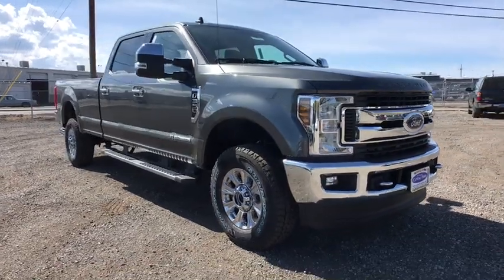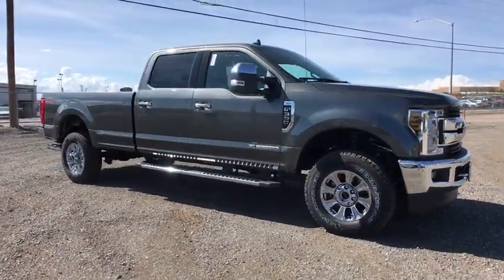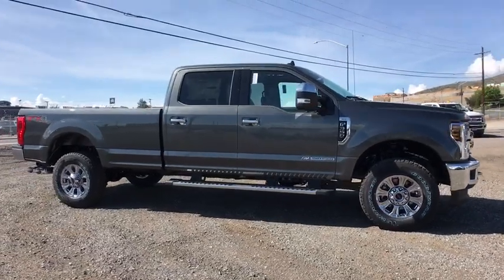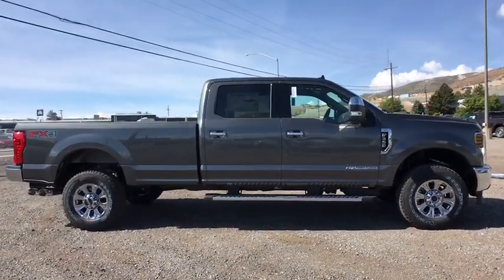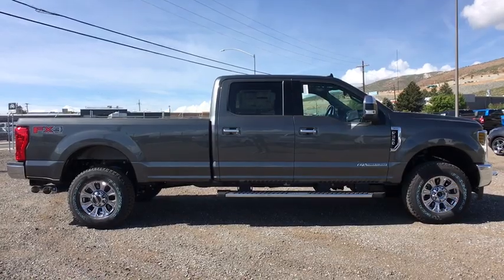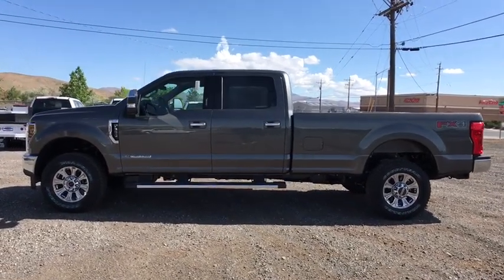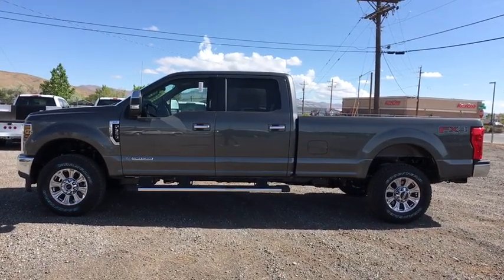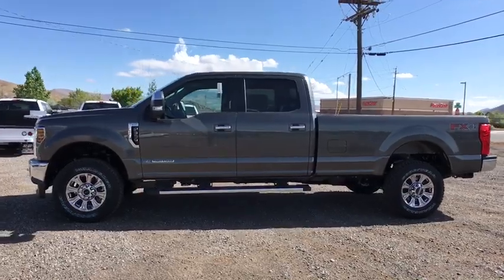2019 Ford Super Duty F-350 SRW Carson City, Reno, Northern Nevada, Susanville, Sacramento, CA 34863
Magnetic Metallic New 2019 Ford Super Duty F-350 SRW available in Carson City, Nevada at Capital Ford. Servicing the Reno, Northern Nevada, Susanville, Sacramento, CA area.
2019 Ford Super Duty F-350 SRW XLT - Stock#: 34863 - VIN#: 1FT8W3BT4KEF02803

Capital Ford
3660 S Carson St

The 2019 Ford Super Duty F-350 is what toughness means in big pickups. The Super Duty F-350 has the only high-strength, military-grade, aluminum-alloy body in its class. Its also more dent-and-ding resistant and not subject to red rust corrosion. This truck comes with standard AdvanceTrac with roll stability control and trailer sway control on both single- and dual-rear-wheel models. Both systems use gyroscopic sensors and apply a combination of reduced engine power and selective wheel braking to help maintain the stability of the vehicle and the trailer in tow. The Super Duty F-350 has a maximum towing capacity of 21,000 lbs. and has an available 27,500-lb. fifth wheel gooseneck hitch for extra power. Plus, it boasts an impressive 7,640-lb. maximum payload. The available trailer reverse guidance enhances visibility via cameras in the sideview mirrors and visual guides in the center dash screen. You get a clear rear view of where the trailer is going, with the guidelines changing with the movements of the steering wheel. The camera view is digitally expanded to show the direction of the truck and the trailer. The Super Duty F-350 rules where high-torque performance means everything when youre hauling and towing huge loads. The 6.2L gas V8 delivers more heavy work-capable muscle. Need the severe-duty stamina of a durable, powerful diesel? The available Power Stroke Turbo Diesel V8 is ready to join your workforce.
ENGINE: 6.7L 4V OHV POWER STROKE V8 TURBO DIESEL B20  -inc: manual push-button engine-exhaust braking and intelligent oil-life monitor  48 Gallon Fuel Tank  175 Amp Heavy Duty Alternator  GVWR: 11 500 lb Payload Package  3.31 Axle Ratio  Dual 78-AH 750 CCA Batteries,Four Wheel Drive,Tow Hitch,Power Steering,ABS,4-Wheel Disc Brakes,Brake Assist,Aluminum Wheels,Tires - Front All-Season,Tires - Rear All-Season,Conventional Spare Tire,Tow Hooks,Heated Mirrors,Power Mirror(s),Integrated Turn Signal Mirrors,Intermittent Wipers,Variable Speed Intermittent Wipers,Privacy Glass,Power Door Locks,Daytime Running Lights,Automatic Headlights,AM/FM Stereo,Satellite Radio,MP3 Player,Auxiliary Audio Input,Steering Wheel Audio Controls,Bluetooth Connection,Telematics,Smart Device Integration,Pass-Through Rear Seat,Rear Bench Seat,Adjustable Steering Wheel,Trip Computer,Power Windows,Keyless Entry,Cruise Control,A/C,Cloth Seats,Split Bench Seat,Driver Adjustable Lumbar,Driver Vanity Mirror,Passenger Vanity Mirror,Floor Mats,Engine Immobilizer,Security System,Traction Control,Stability Control,Front Side Air Bag,Tire Pressure Monitor,Driver Restriction Features,Front Head Air Bag,Rear Head Air Bag,Driver Air Bag,Passenger Air Bag,Back-Up Camera